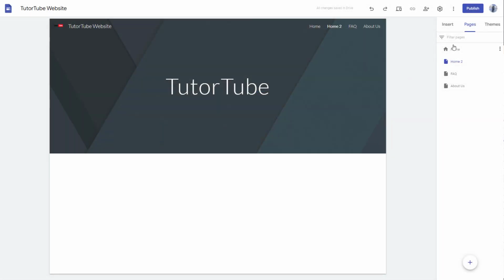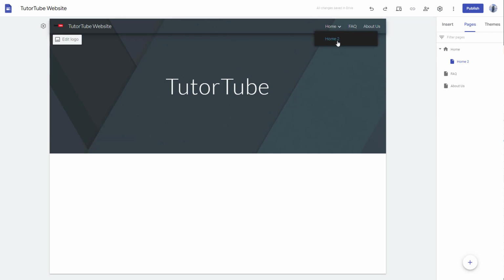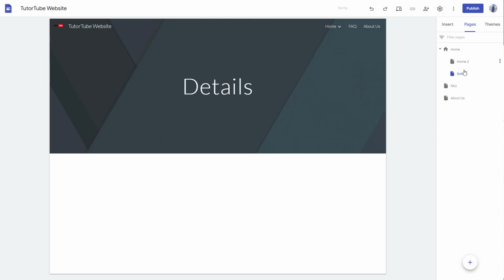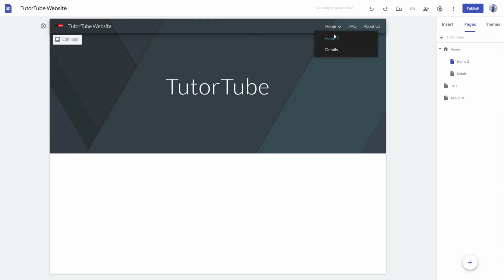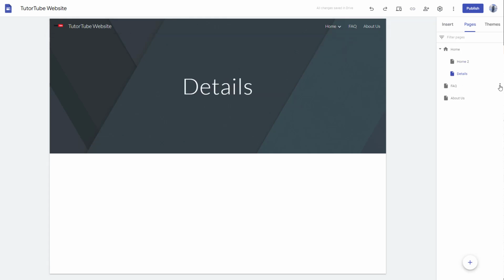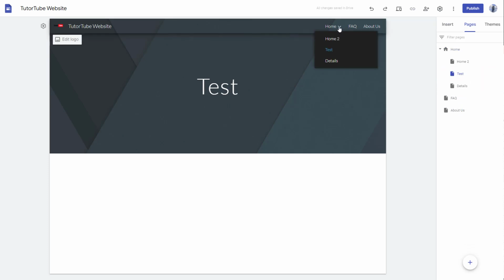Google Sites Tutorial - Lesson 9 - Adding and Managing Sub Pages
In this tutorial, we will be discussing about Adding and Managing Sub Pages in Google Sites